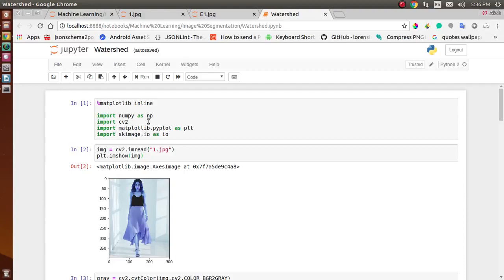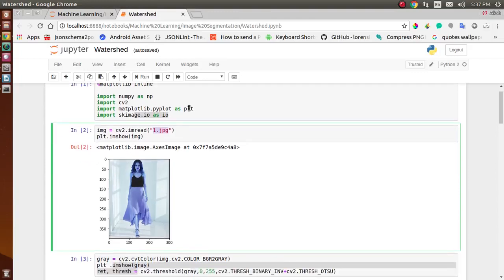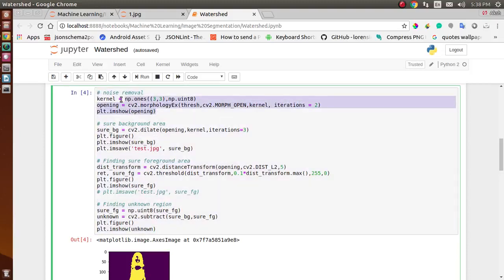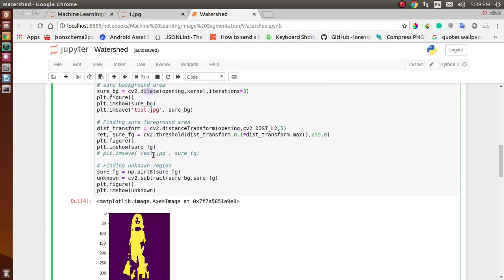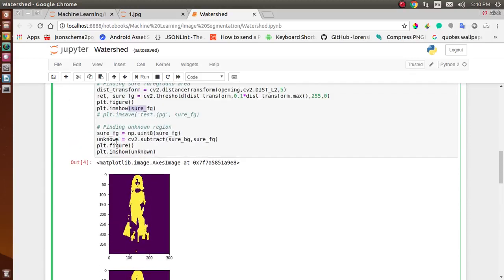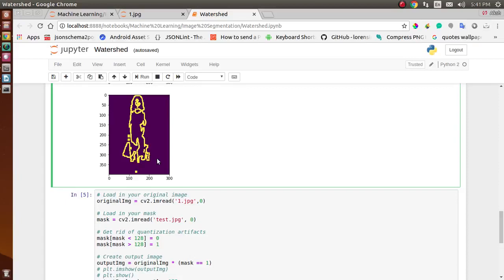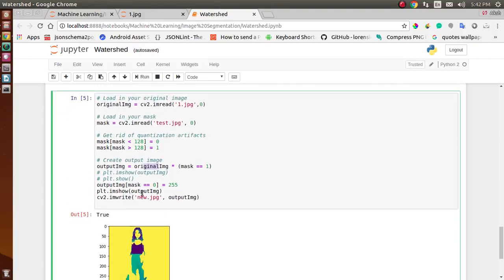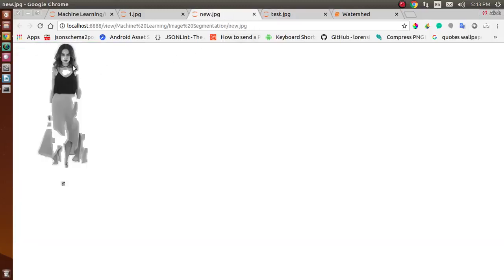Implementing Watershed Algorithm| +91-7973788405 for query